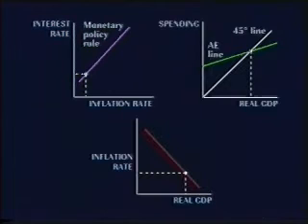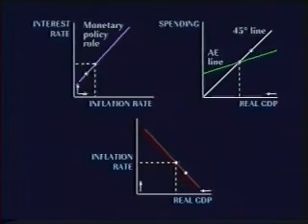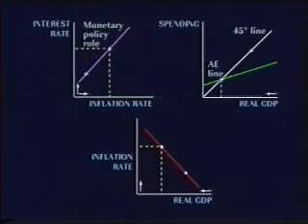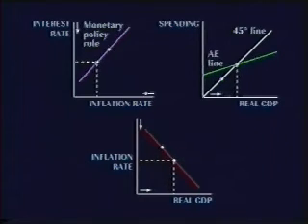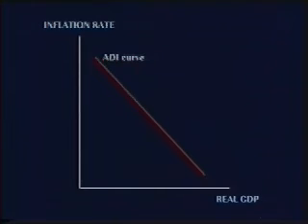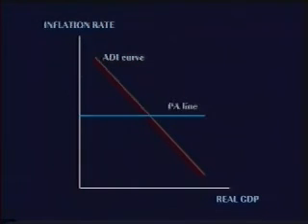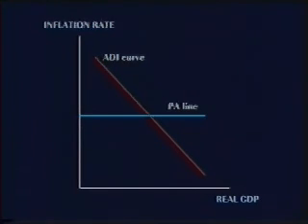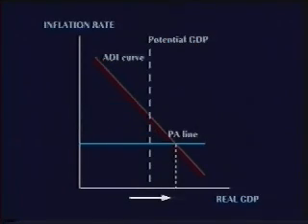Taylor Rule Mechanism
John B. Taylor, an expert on monetary policy, he developed the Taylor rule, which provides a guide to central banks on how to determine interest rates.